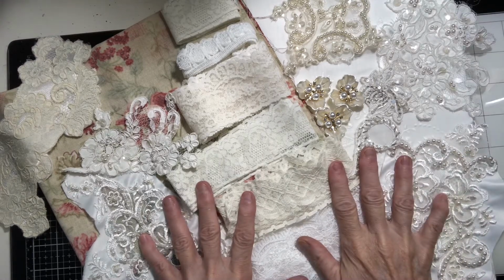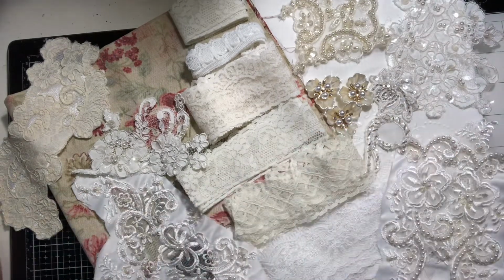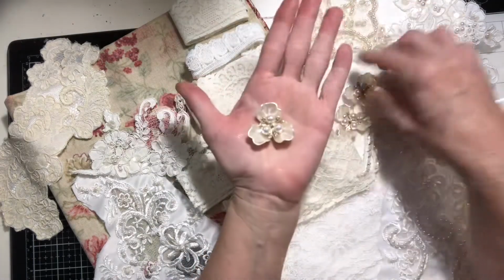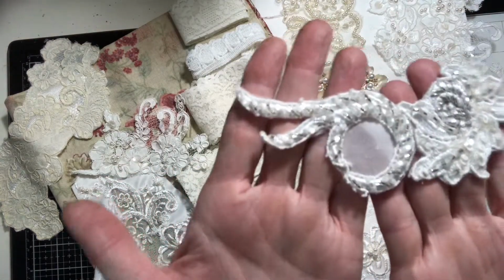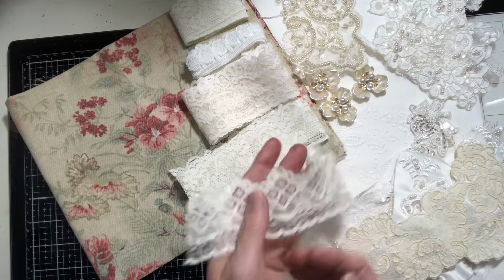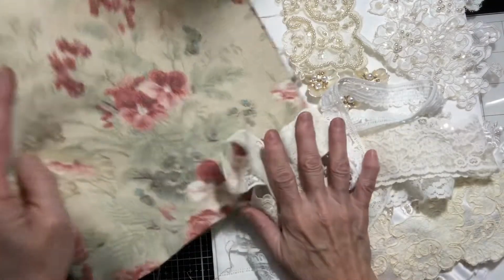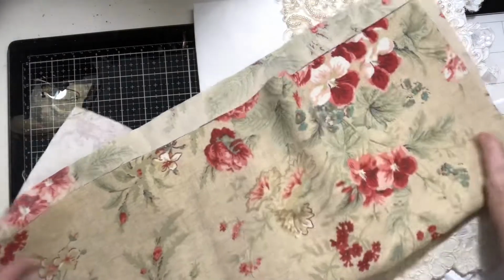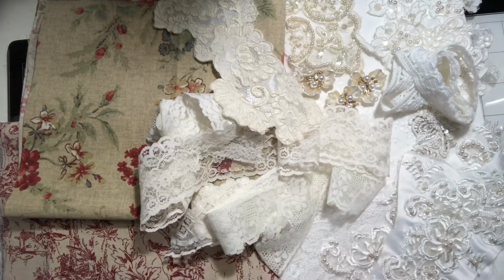DT Unboxing For Angeldreamcraftskim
DESIGNER LINKS